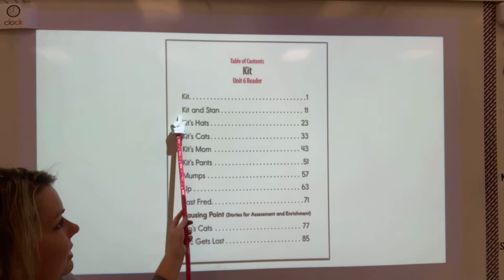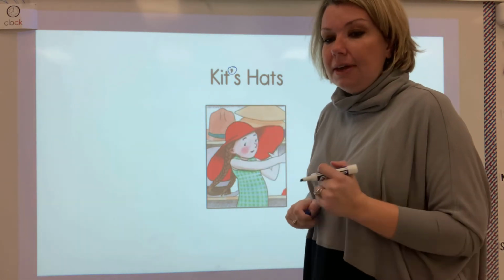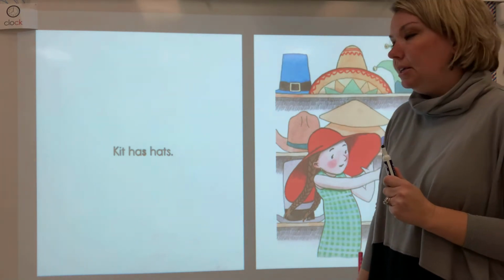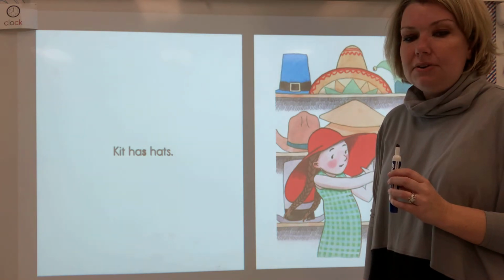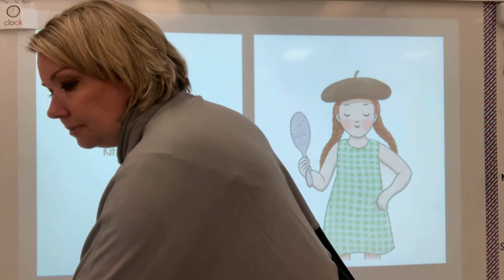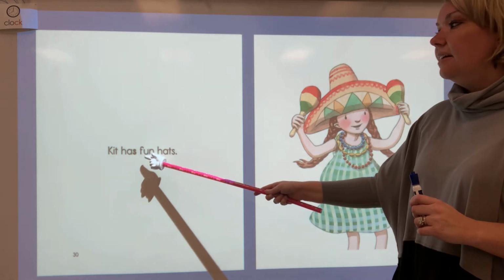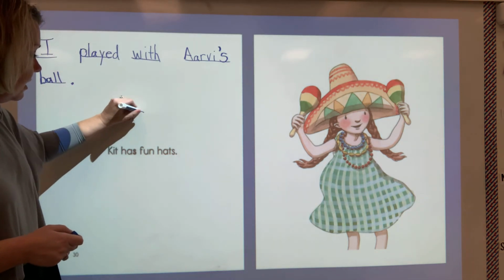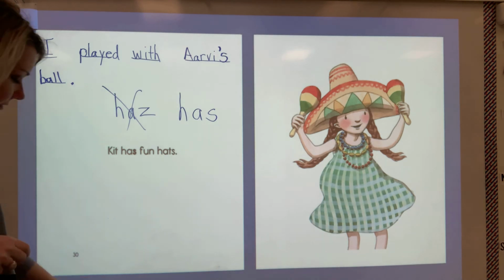January 25, 2021